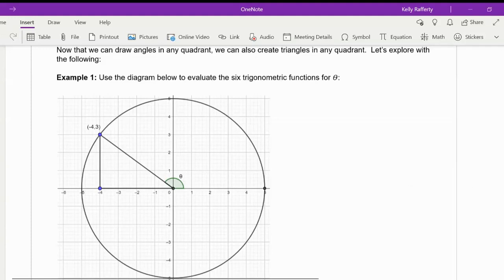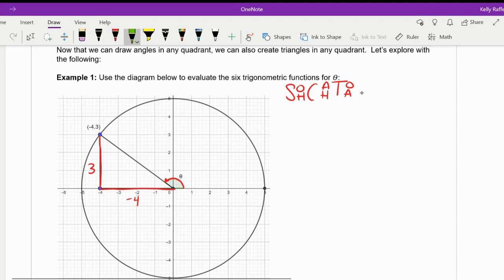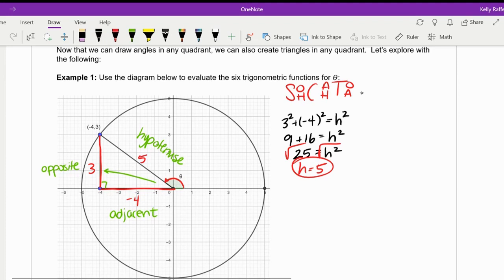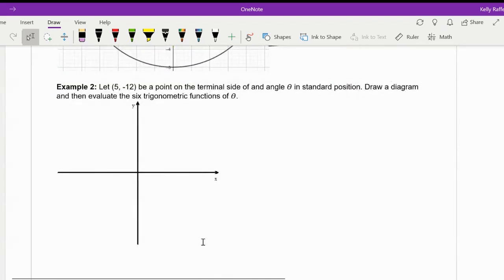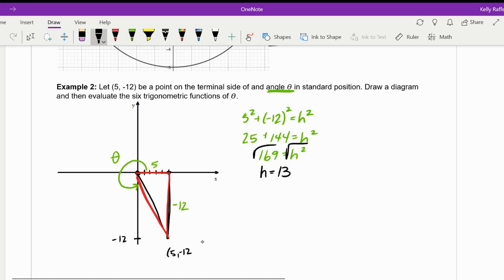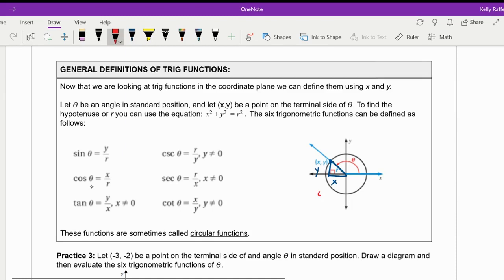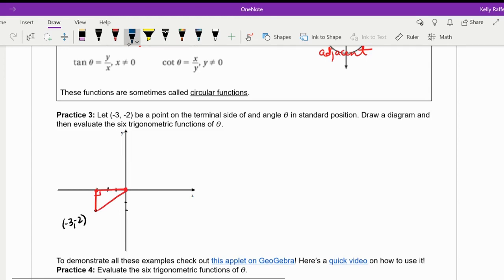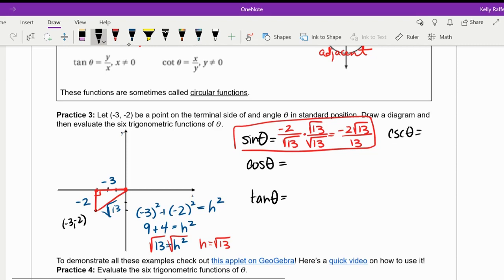Trig Ratios for Triangles in Coordinate Plane